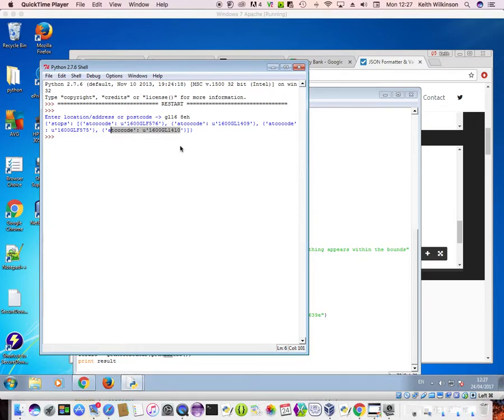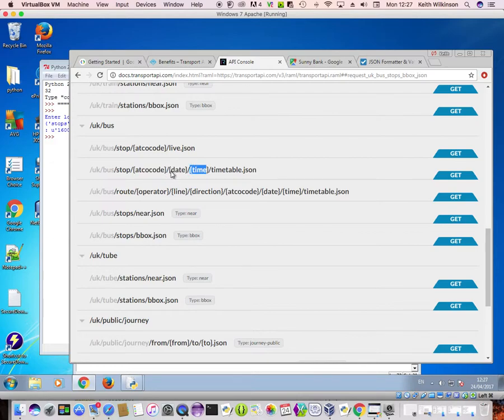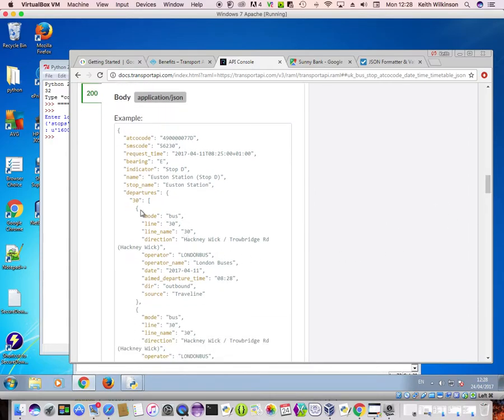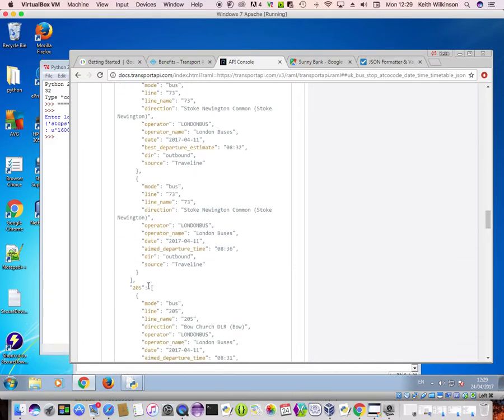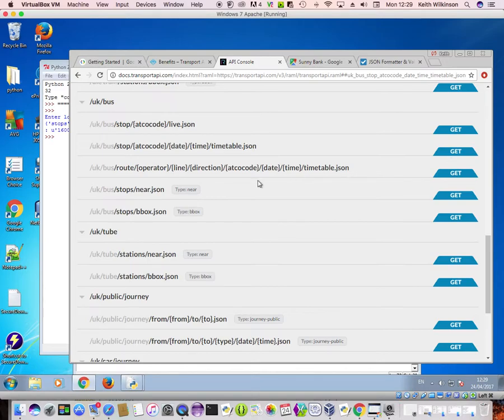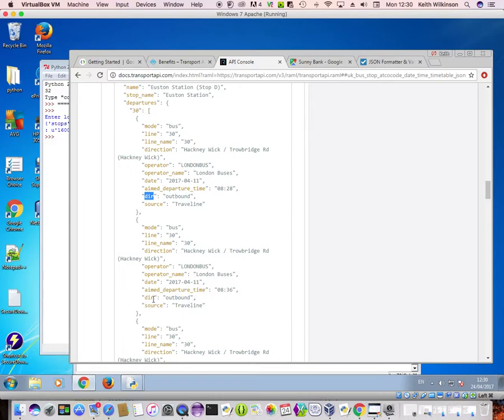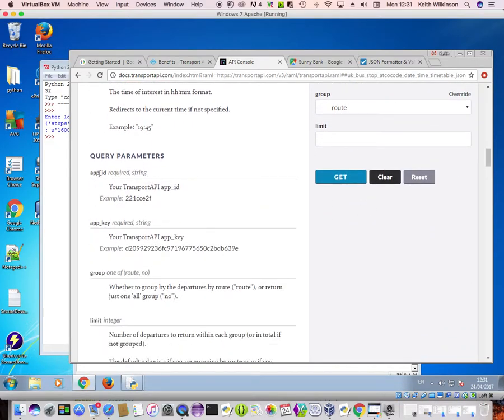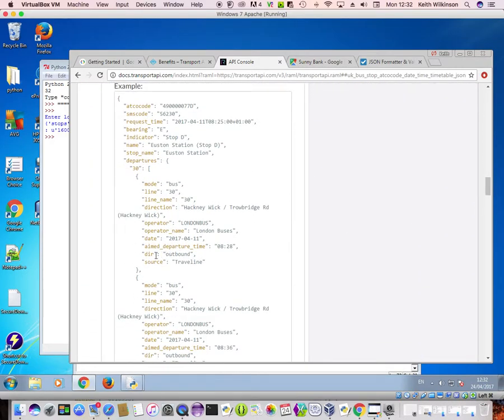br009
Where to next? No programming, examining timetable api